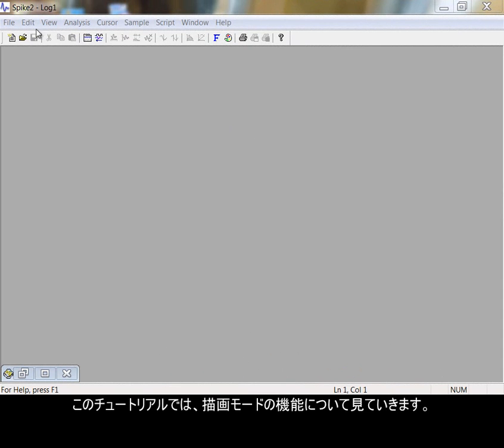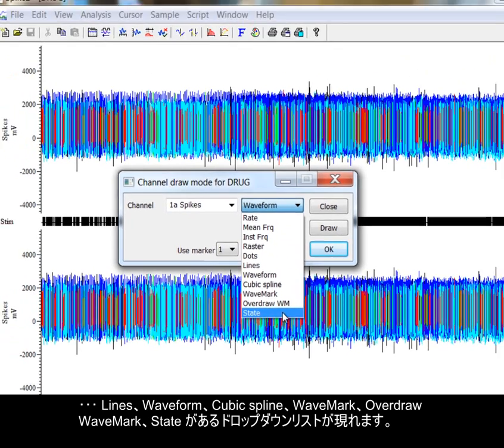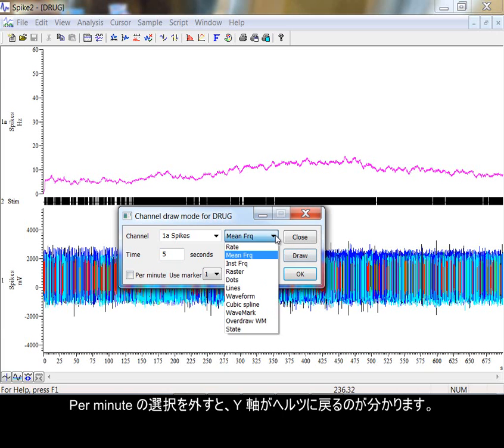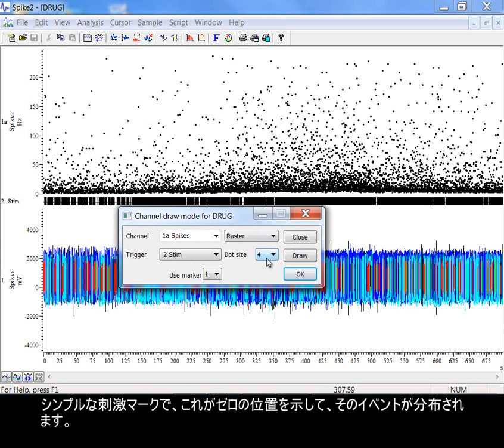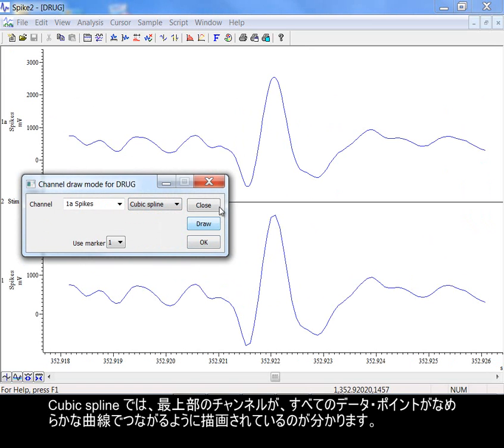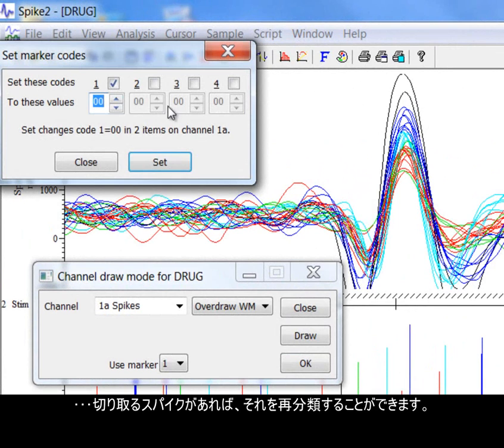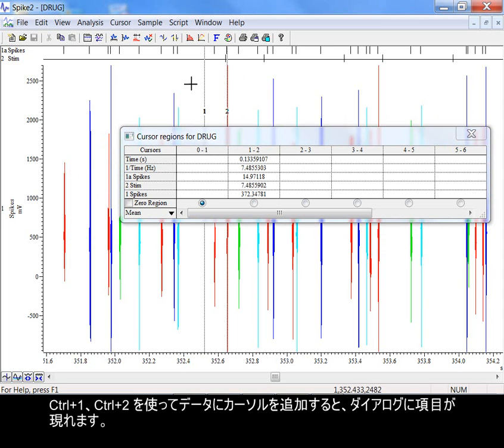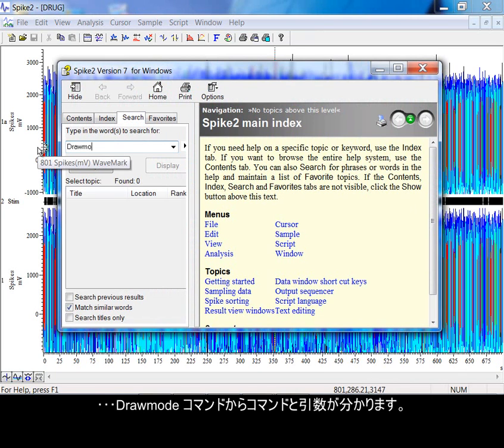Spike2 チュートリアル: WaveMark 描画モード (DrawmodeJ)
Spike2 データは、いくつかの異なる方法で表示させることができます。このビデオ・チュートリアルは、WaveMark データの様々な表示モードをご紹介します。